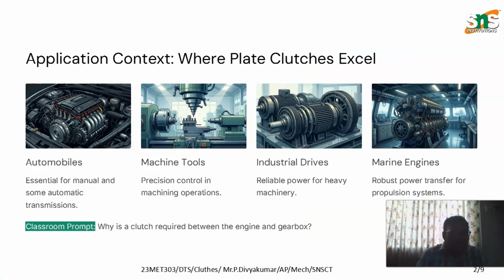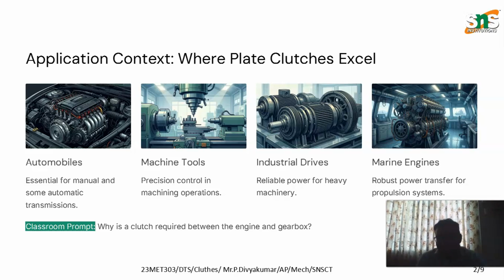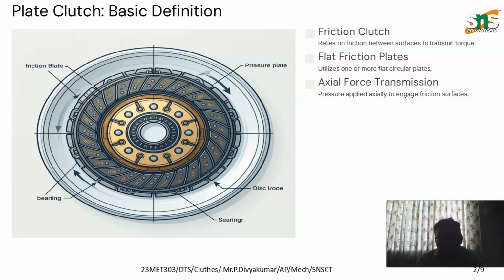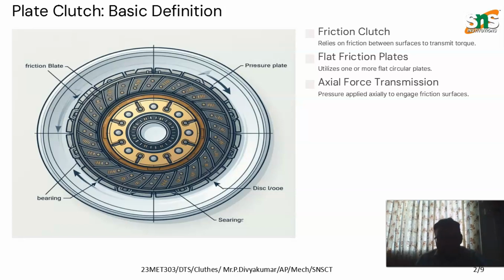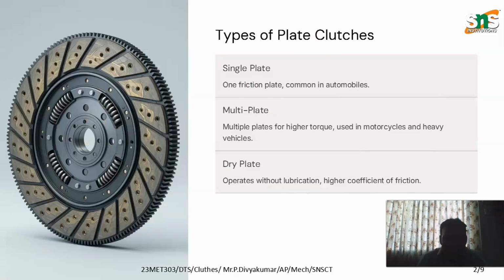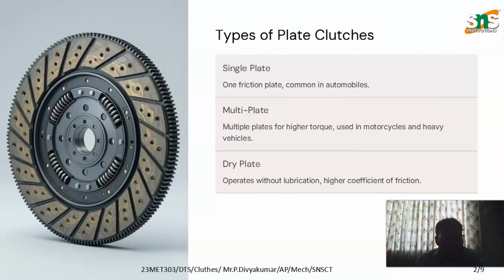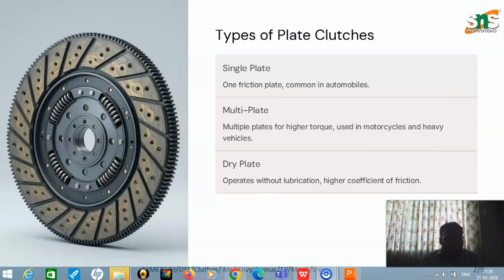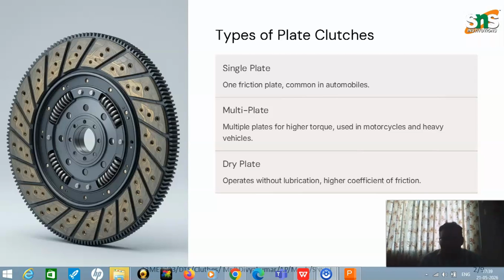Design of Clutches | DTS | SNS Institutions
The design of a clutch centers on transmitting rotational power from a driving shaft to a driven shaft using friction, ensuring smooth engagement and disengagement. Key design phases require selecting a clutch type (e.g., friction, centrifugal), determining the required torque capacity, and selecting optimal friction materials.1. Key Design TheoriesWhen designing clutches, engineers typically use two primary theories to determine the friction surface pressure and torque-carrying capacity.Uniform Pressure Theory: Assumes the axial load (pressure) is evenly distributed across the entire friction surface. This theory is widely used for new clutches.